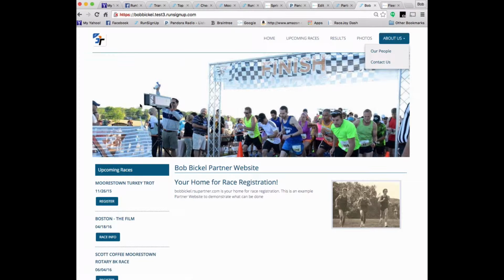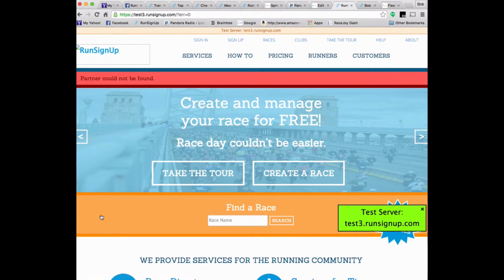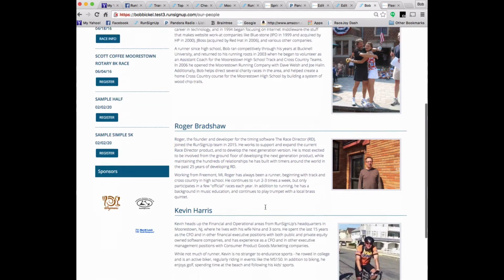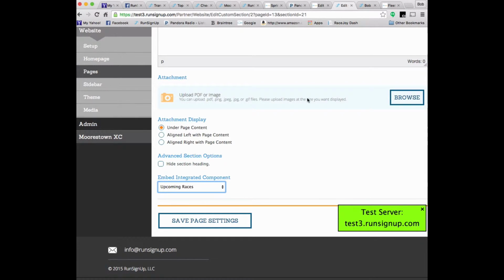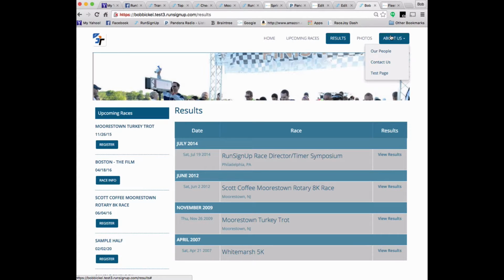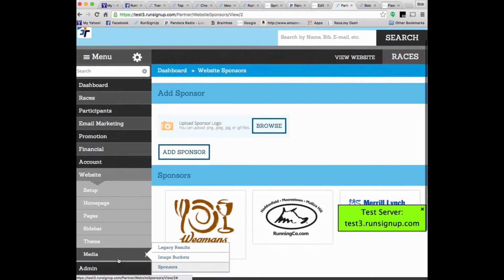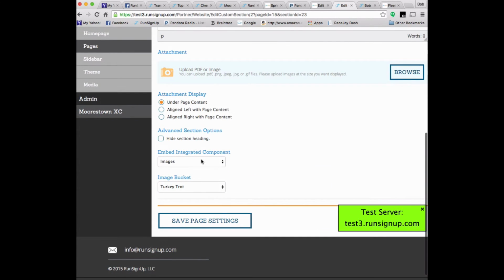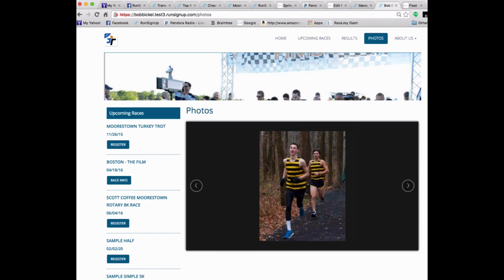RunSignUp Partner Website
RunSignUp Partners get the capability to have a free website with your list of races and results